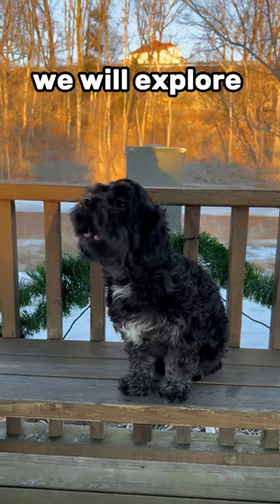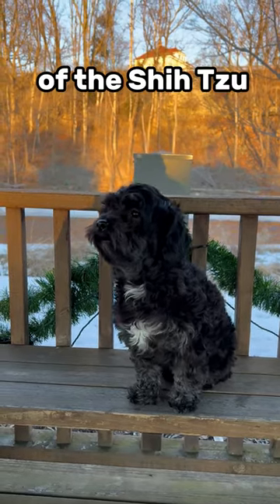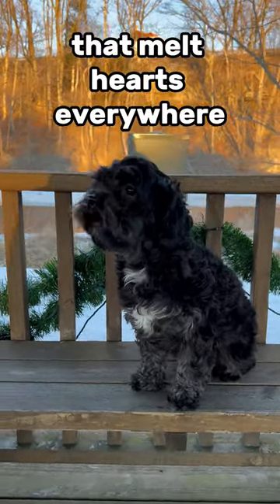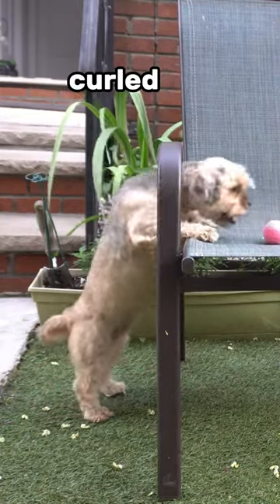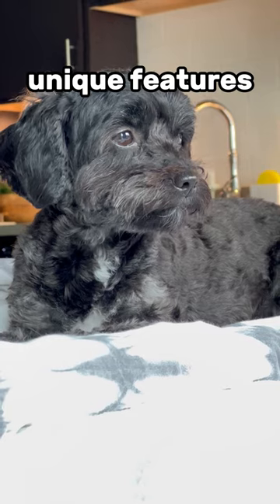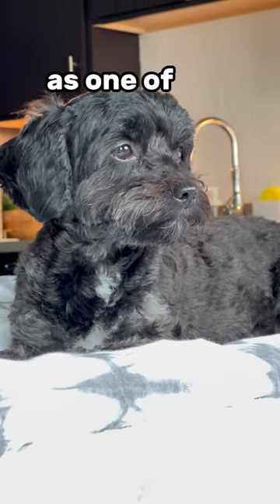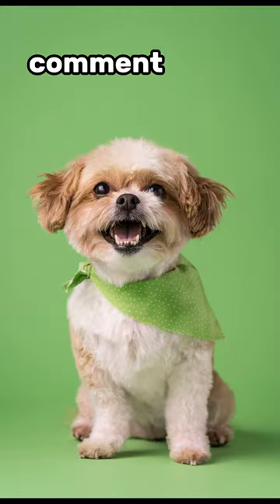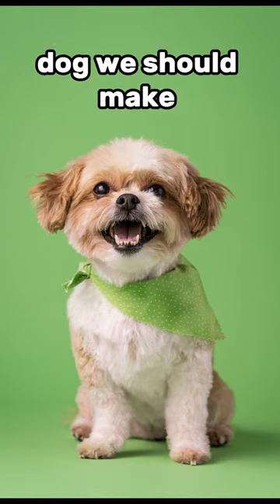Meet the Royal Shih Tzu: The Dog Breed that Melts Hearts! 🐶👑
🐶 Dive into the enchanting world of the Shih Tzu, a dog breed that radiates royalty and charm! In this engaging short, discover the heart-melting features that set the Shih Tzu apart as an extraordinary breed. From their luxurious flowing double coat to their sweet, warm faces, the Shih Tzu captivates hearts and brings a touch of elegance wherever they go. Join us in exploring the exquisite characteristics of this adorable breed, and find out why the Shih Tzu is a true jewel in the canine kingdom! 👑